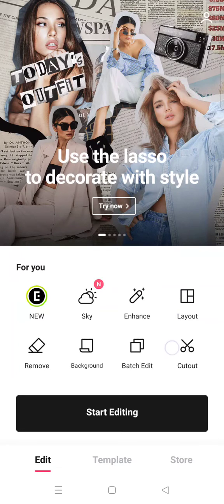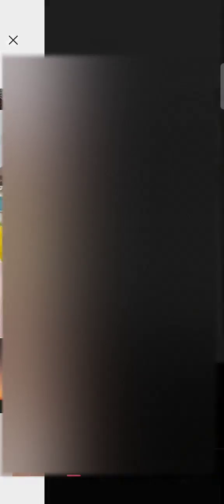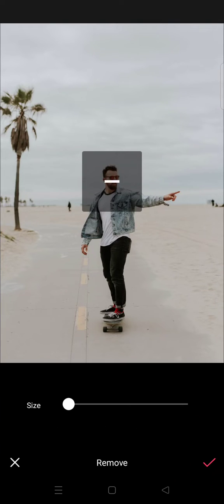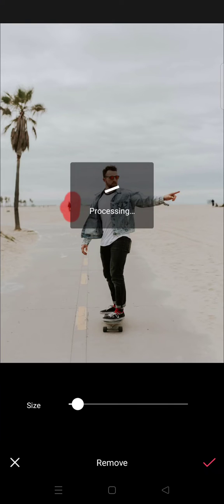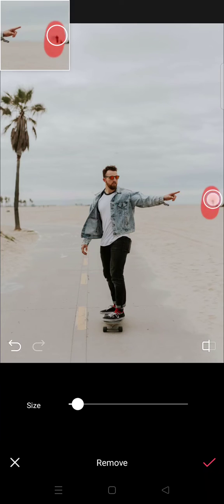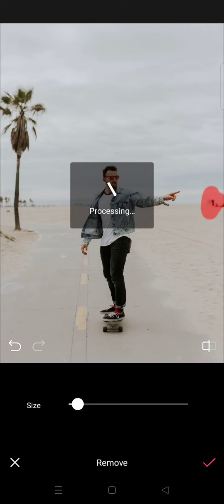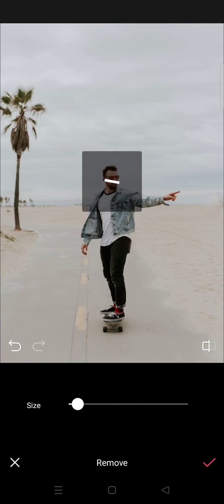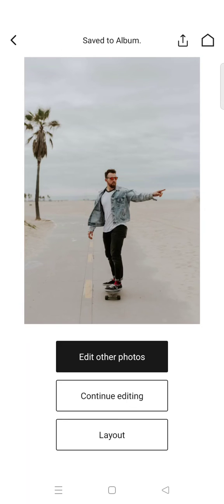How to Easily Remove Unwanted Objects in Photo on EPIK Photo Editor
If you got an unwanted object captured on your photo, you can easily remove them by using EPIK Photo Editor. Watch this video to find out more!